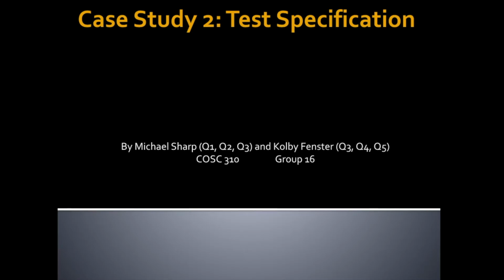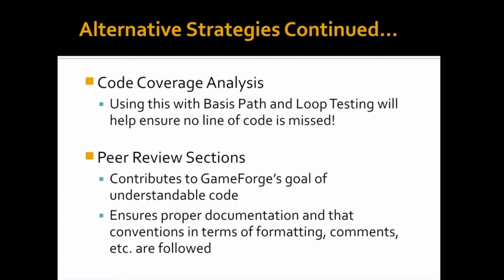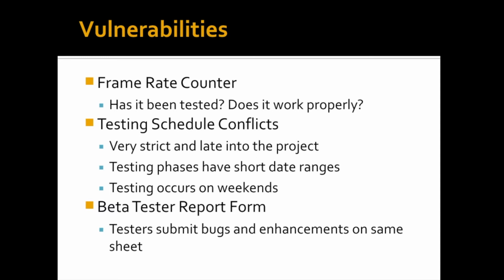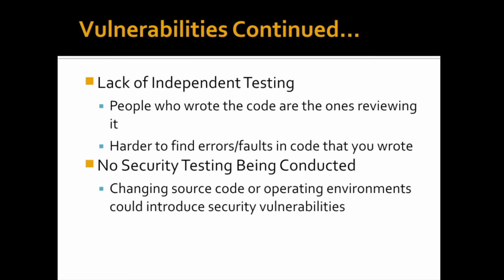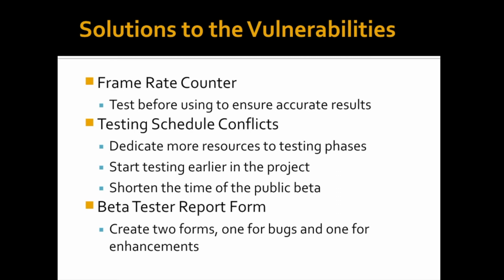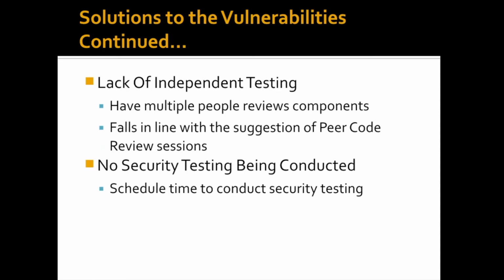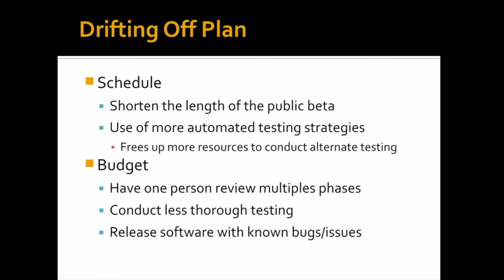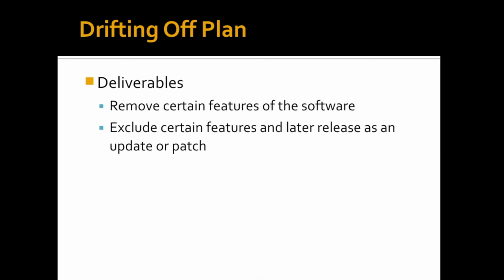COSC310 - G16 - Test Specification - Final Presentation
COSC 310
Group 16
Members: Michael Sharp and Kolby Fenster

This is our final presentation where we go over our findings and analysis of the Test Specification document for Case Study 2.